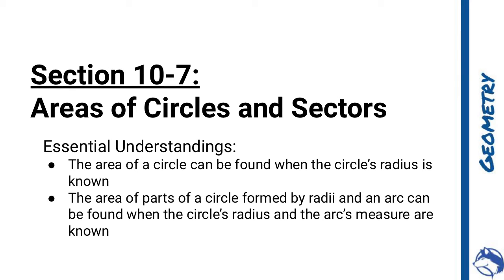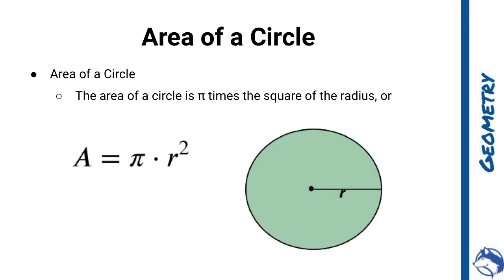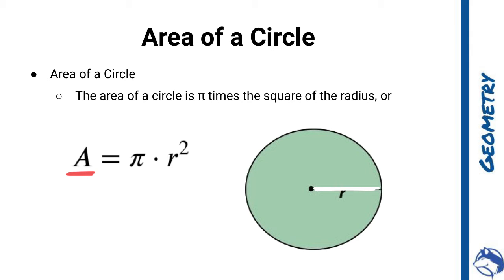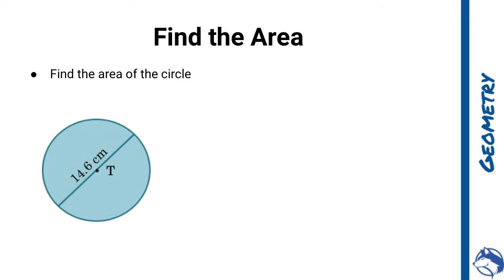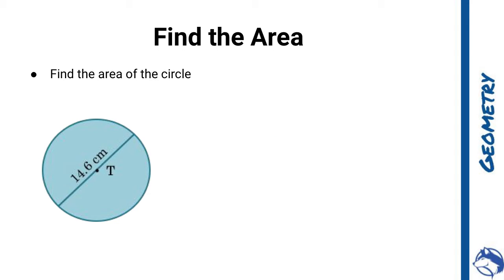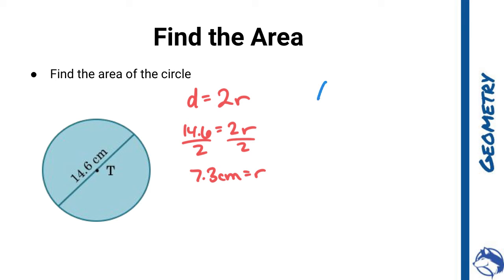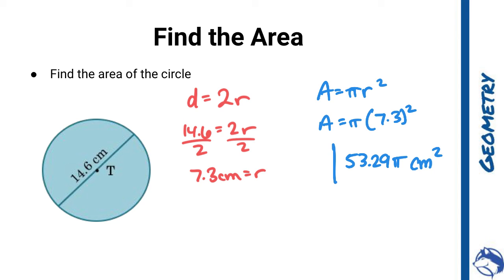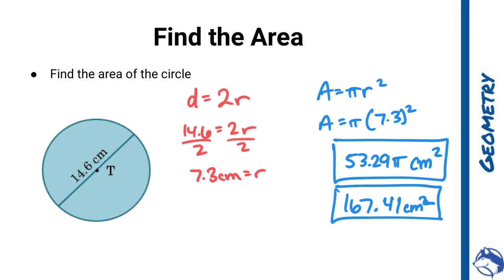G Section 10-7 Areas of a Circle